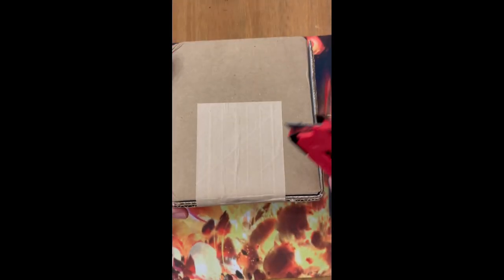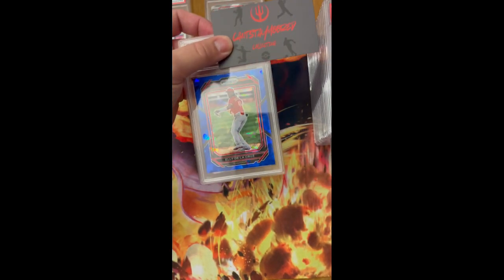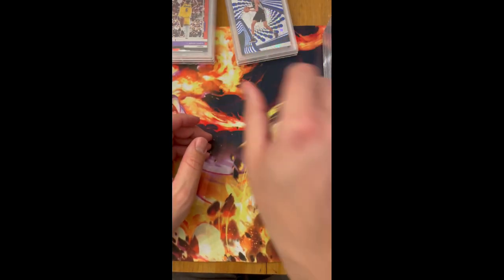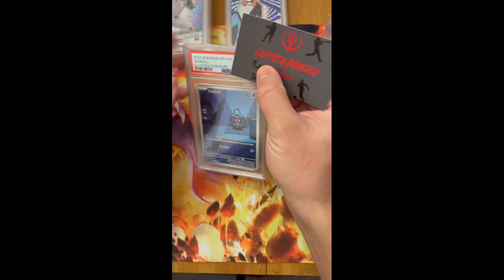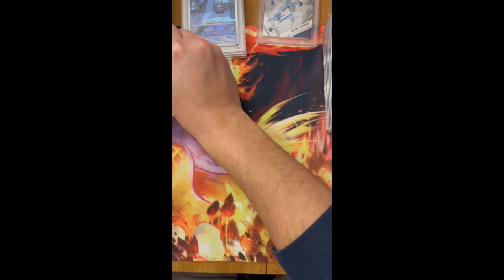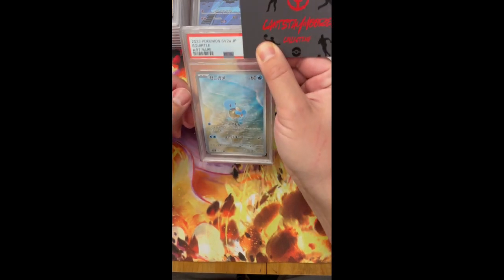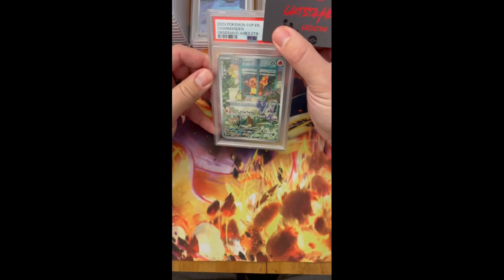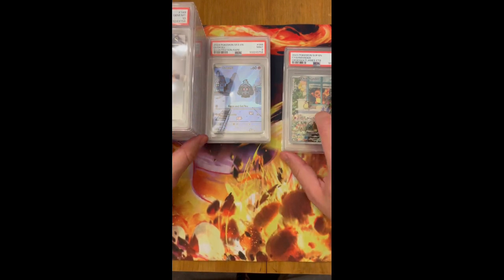"First PSA Reveal!!! Did PSA Just Rob Me Blind?!?"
First ever PSA submission and reveal for Cantstaymoored Collecting.

Welcome to Cantstaymoored Collecting – Your Premier Destination for Sports & Pokémon Cards!
At Cantstaymoored Collecting , I am a Military Vet who is passionate about bringing collectors and enthusiasts a selection of sport and Pokémon cards.

cantstaymoored collecting